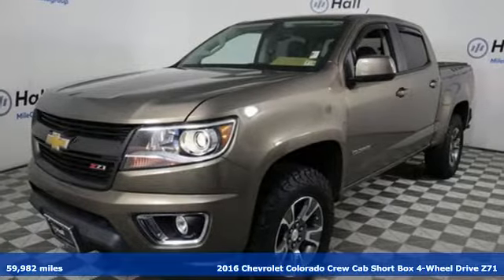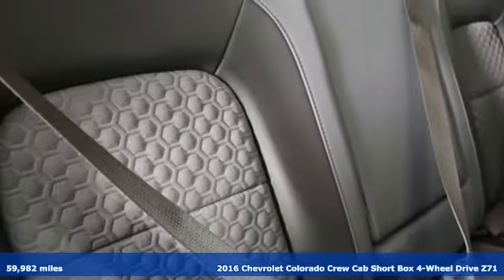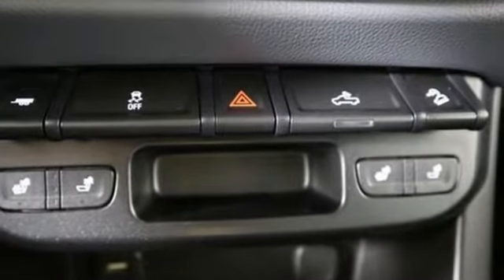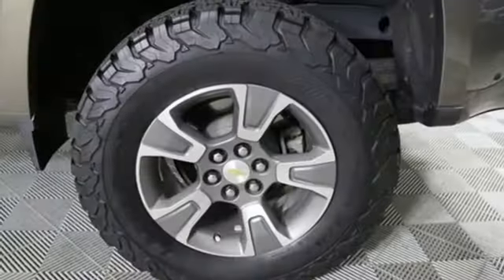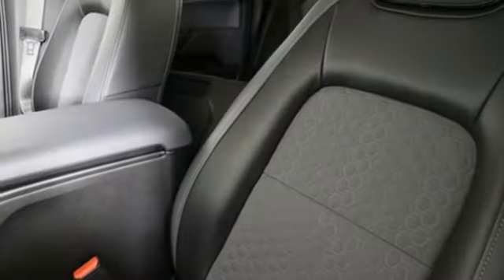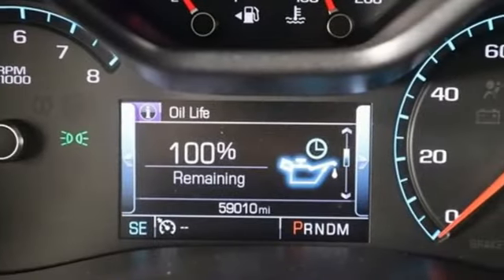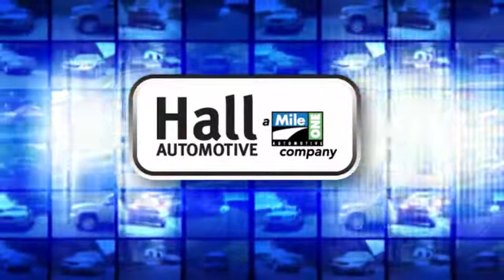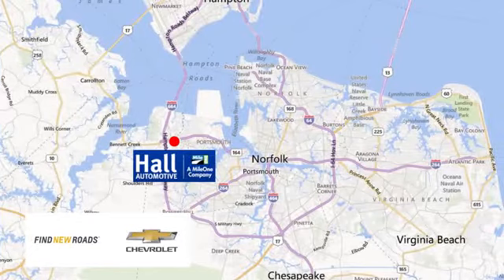Used 2016 Chevrolet Colorado Chevy Dealers in and near Norfolk VA Chesapeake Suffolk, VA 5P2976A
Year: 2016
Make: Chevrolet
Model: Colorado
Trim: Z71
Engine: 3.6L V6 DGI DOHC VVT
Transmission: 6-Speed Automatic
Color: Brown
Interior: Black
Mileage: 59982
Stock #: 5P2976A
VIN: 1GCGTDE38G1193891
2016 Chevrolet Colorado Z71 Clean CARFAX. 3.6L V6 DGI DOHC VVT Brownstone Metallic 17/24 City/Highway MPG Local Trade, Alloy Wheels, Aluminum Wheels, Backup Camera, Bluetooth, Climate Package, Heat Package, License Plate Front Mount Package, Power Mirror Package, Power Package, Premium Wheels, Remote Start, Skid Plate Package, Tow Package, Trailer Package, Z 71 Package, We are currently offering Vehicle Purchase Home Delivery by appointment. Please contact for details., 4WD, 6 Speakers, 6-Speaker Audio System Feature, Alloy wheels, AM/FM radio: SiriusXM, Apple CarPlay, Automatic temperature control, Bose Premium 7-Speaker Audio System Feature, Delay-off headlights, Front fog lights, Front License Plate Kit, Front wheel independent suspension, Fully automatic headlights, Heated Driver & Front Passenger Seats, Heated front seats, Heavy-Duty Trailering Package, Panic alarm, Power driver seat, Power passenger seat, Preferred Equipment Group 4Z7, Premium audio system: Chevrolet MyLink, Radio data system, Radio: AM/FM/SiriusXM w/Chevrolet MyLink, Radio: AM/FM/SiriusXM w/Chevrolet MyLink & Nav, Security system, SiriusXM Satellite Radio, Speed-sensing steering, Wheels: 17" x 8" Dark Argent Metallic Cast Alloy. 4WD 6-Speed Automatic Odometer is 3573 miles below market average!brbr*Every Internet Price includes current applicable dealer discounts. Your additional costs are sales tax, tag and title fees for the state in which the vehicle will be registered, any dealer-installed options (if applicable) and a dealer processing fee ($799 Virginia & North Carolina). Prices are subject to change, and prior sales are excluded. While every reasonable effort is made to ensure the accuracy of this information, we are not responsible for any errors or omissions contained on these pages. Please verify any information in question with the dealer.

Address:
3412 Western Branch Blvd